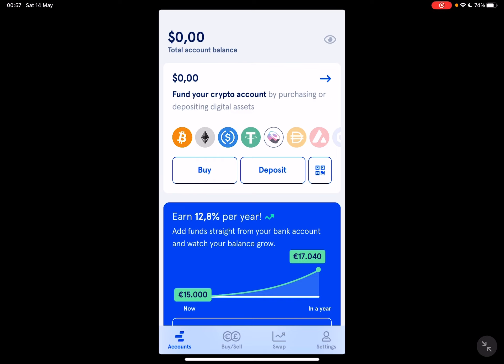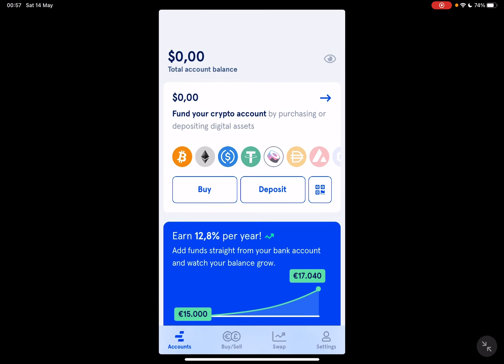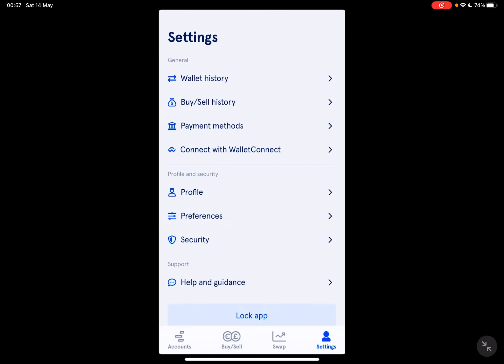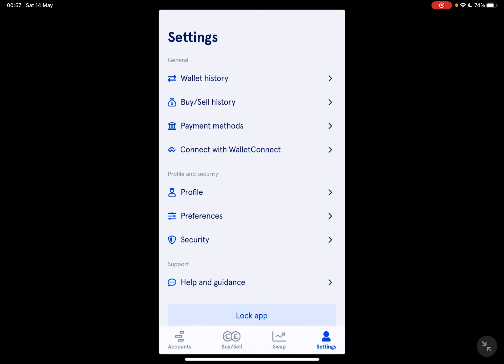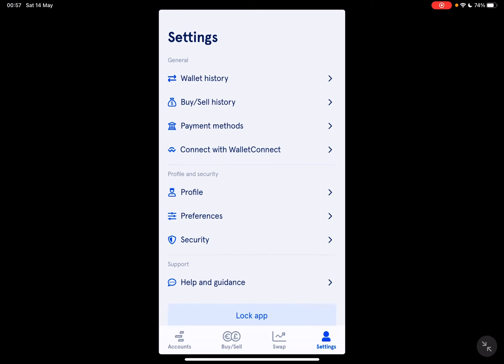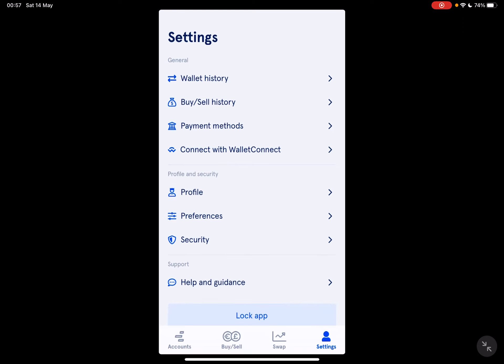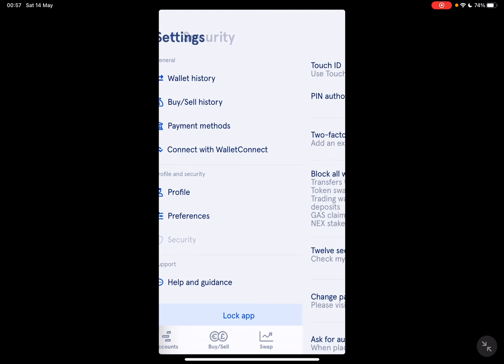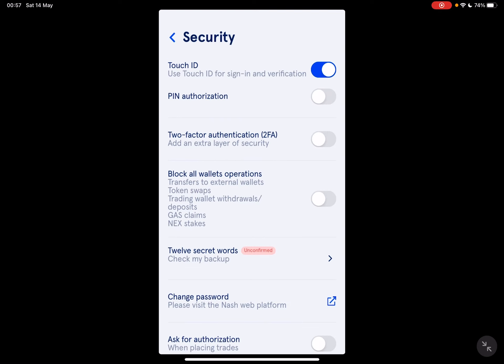How to Add Touch ID on Nash Wallet? - Nash Tips